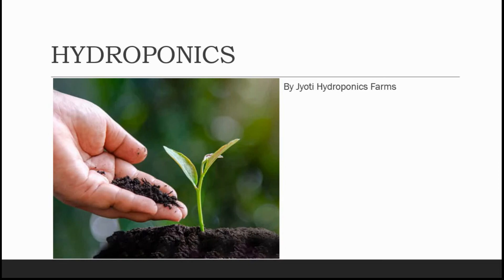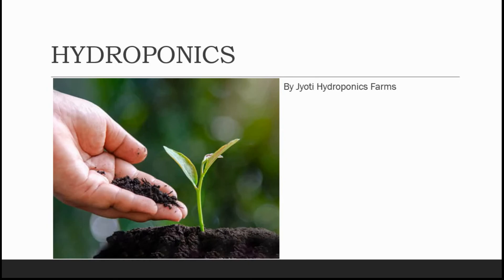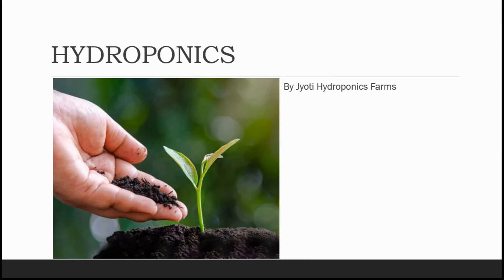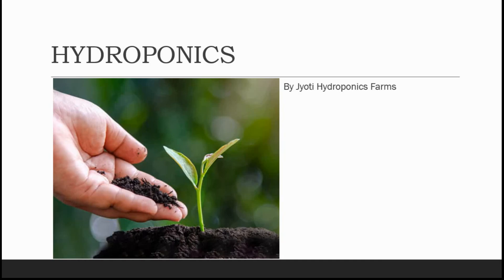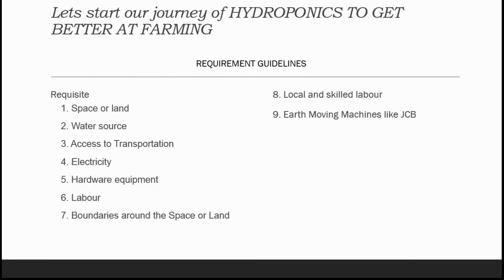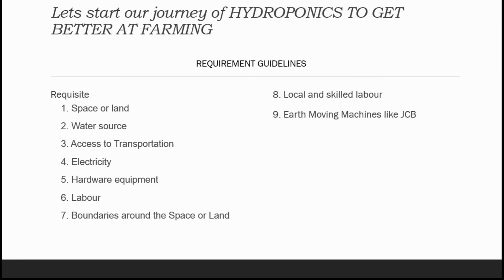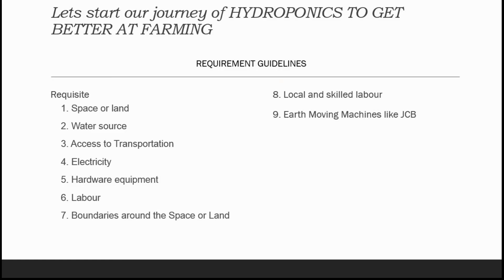Introduction to Hydroponic farming | All about hydroponic | Learning Basic to Growing Without Soil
Hydroponics is a method of growing plants, usually crops, without soil. In this method, the crops/plants are grown on water, rich in essential nutrients. According to studies, plants grown hydroponically grow faster and healthier than plants in the soil since they are being provided with required nutrients directly to their roots through the water.
Hydroponic Farming: Growing Plants Without Soil

Hydroponics is a farming method where plants grow in water infused with nutrients, rather than soil. This technique delivers essential nutrients directly to the plant roots, promoting faster and healthier growth compared to traditional soil-based farming. It's a game-changer for agriculture, offering efficient and sustainable solutions for cultivating crops.

This channel is to only make our farmers to be capable enough to grow more healthy and pure fruits and vegies in less space and Time. This channel is one stop solution for complete hydroponic setup.

soilless farming
growbag crop
cucumber farming
seedless plantation
Hydroponic Nutrient
Hydroponics Training
Hydroponic Training